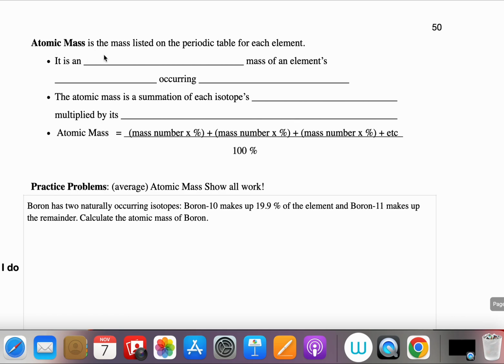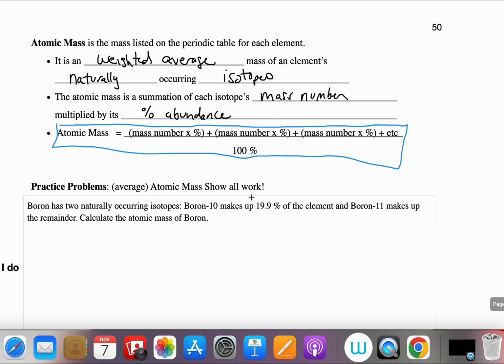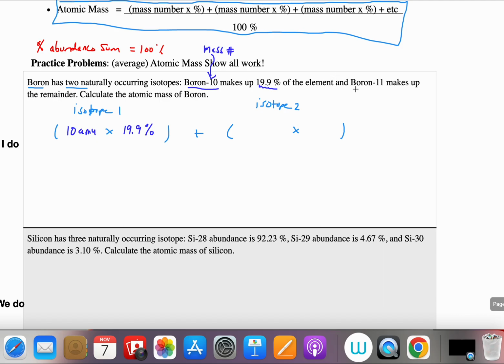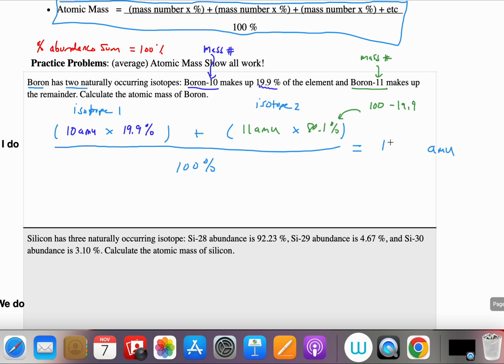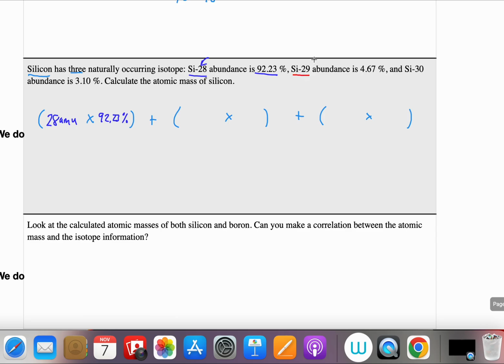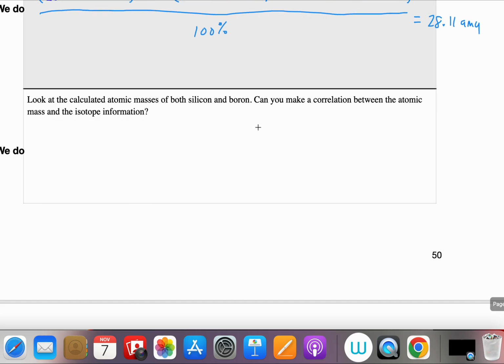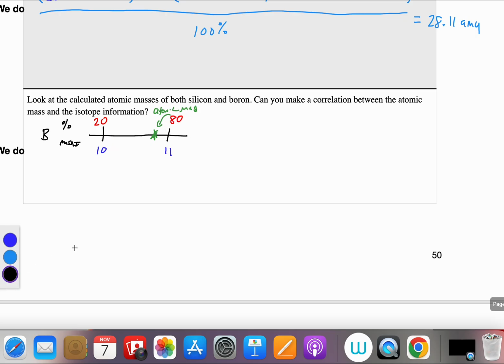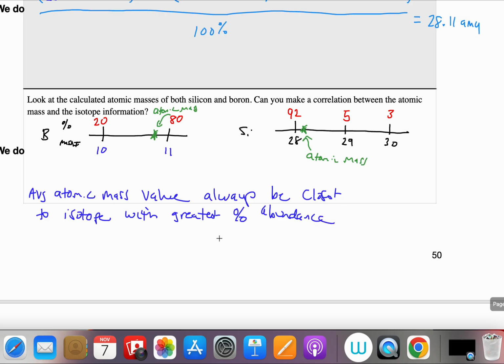2023 RC p50